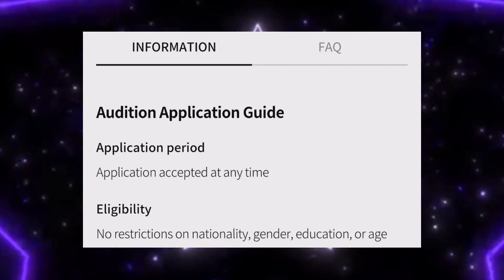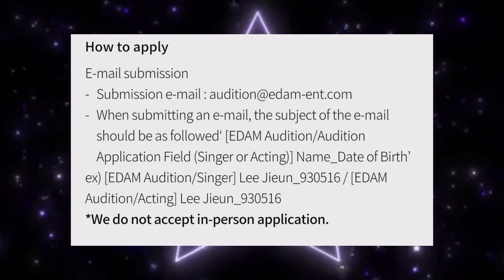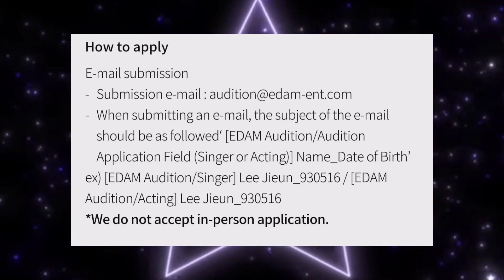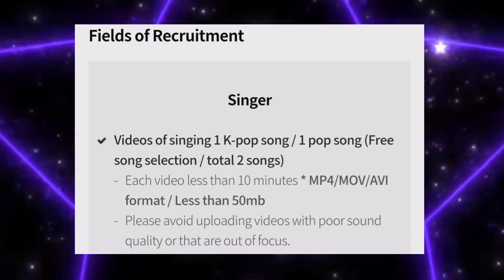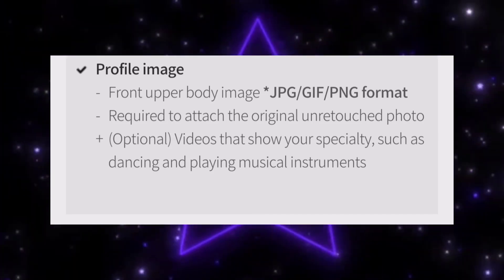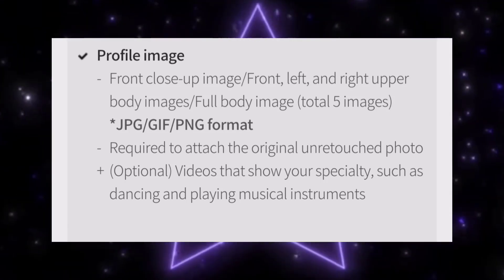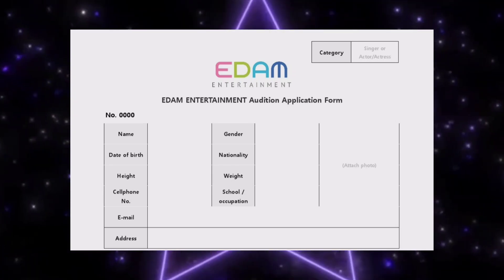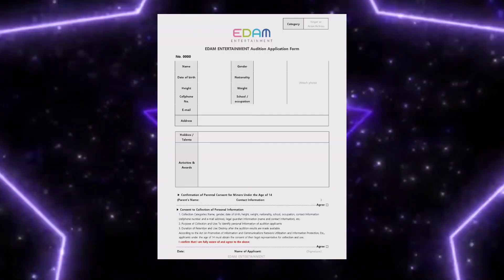EDAM Entertainment Audition | Kpop Audition 2024 | IU, WOODZ | Kpop Audition Tutorial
hello
안녕하세요

ID : beauty_fullcollection

Kpop Audition 2024 Guide link Indian's can purchase only Rs.50
click the link to know more

Kpop Audition Tips video link

How upload videos on Youtube & Google Drive